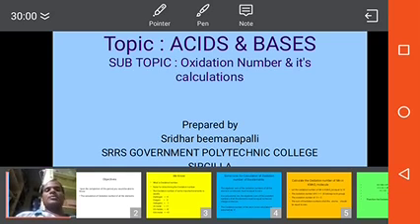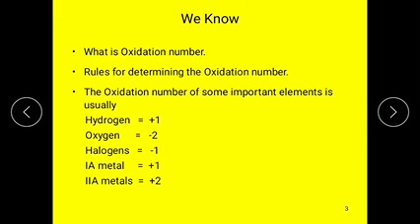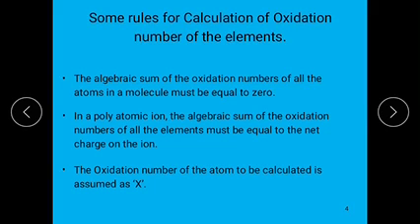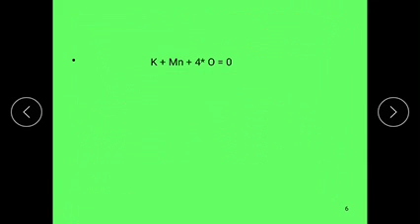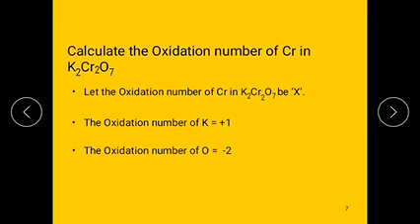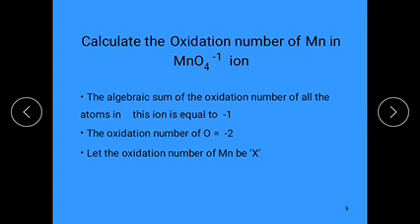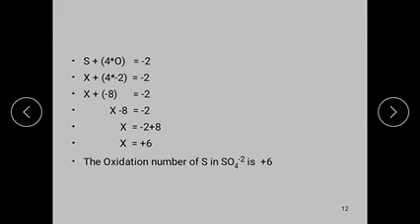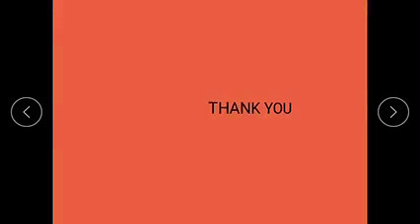Oxidation number & Solved problems on O.N